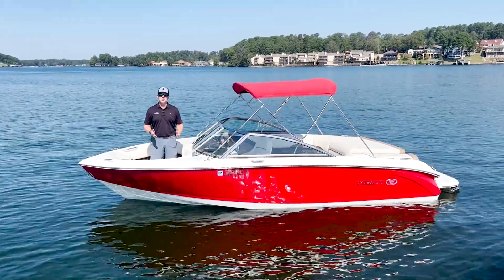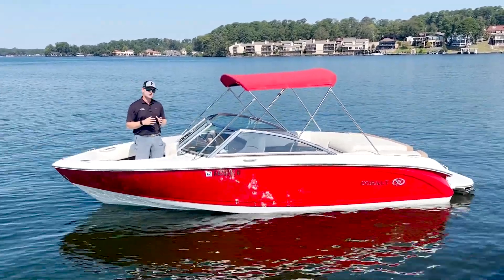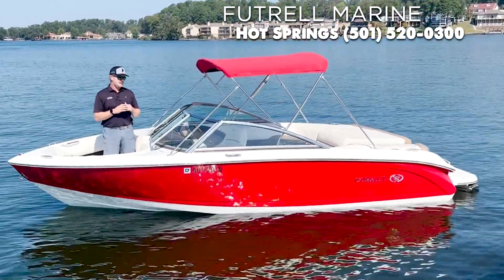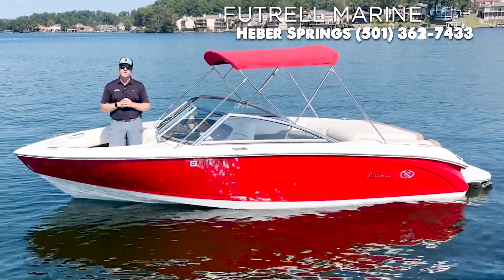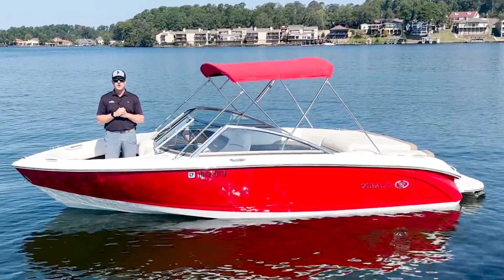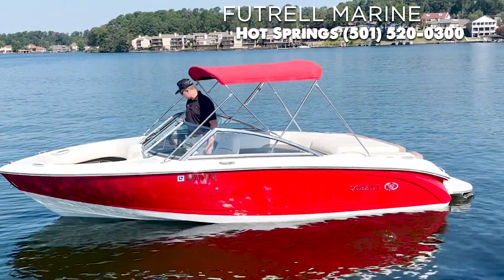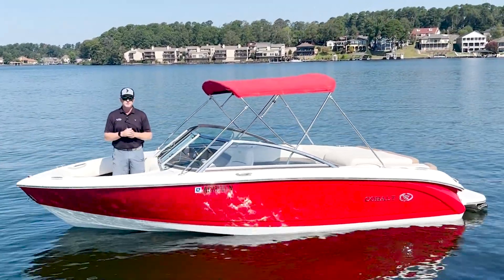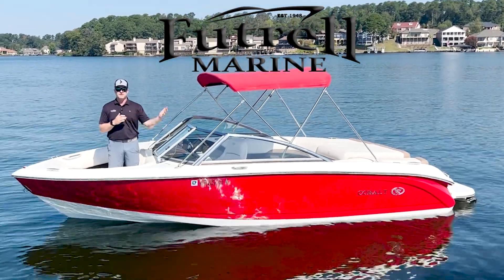2015 Cobalt 200. You don't see pre-owned like this often!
Pre-owned inventory is priced to sell and going fast.